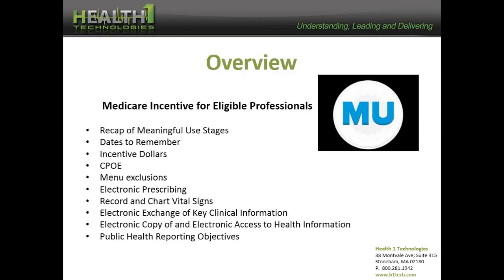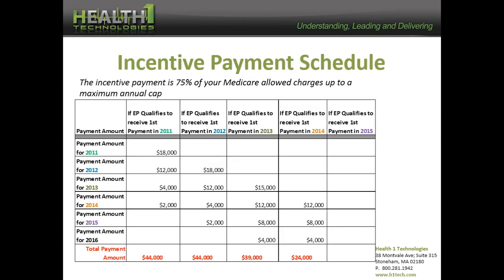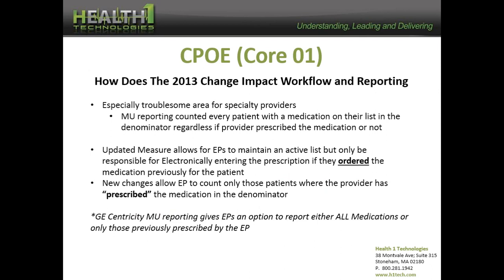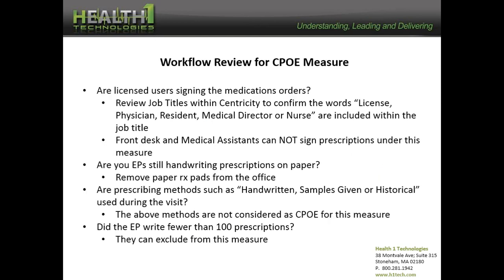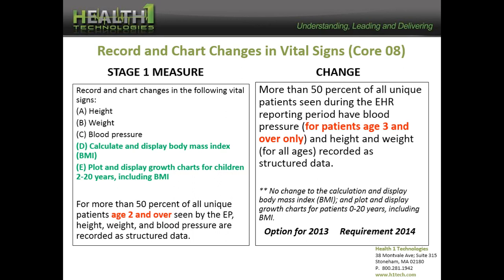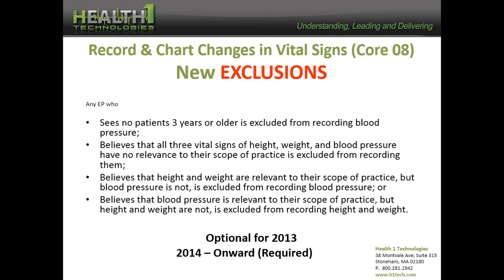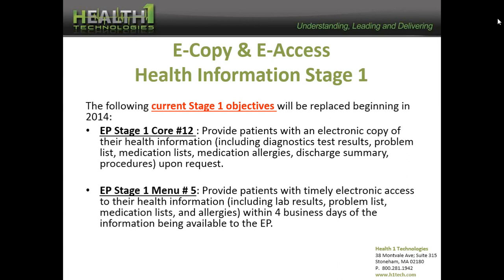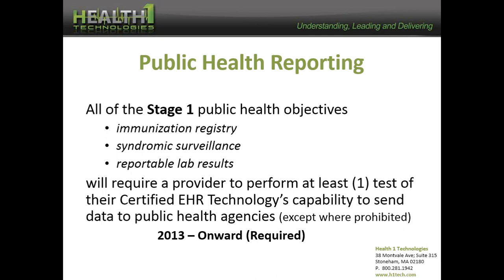Stage 1 Meaningful Use Changes for EP's - Medicare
Presentation by Jennifer Monahan, Partner and Tanya Martin, COO @ Health 1 Technologies. September 25, 2013

Stage 1 Meaningful Use Changes for Eligible Professionals- Medicare